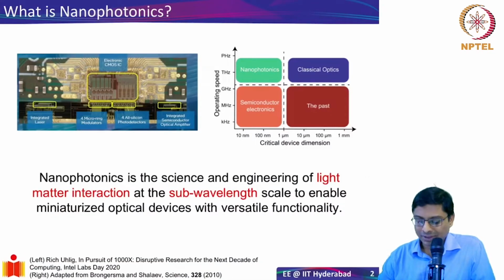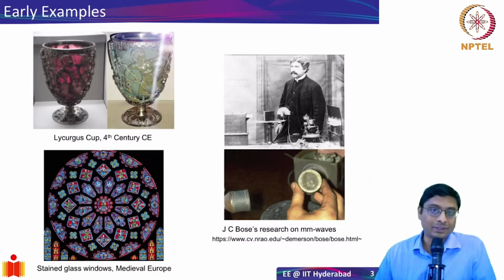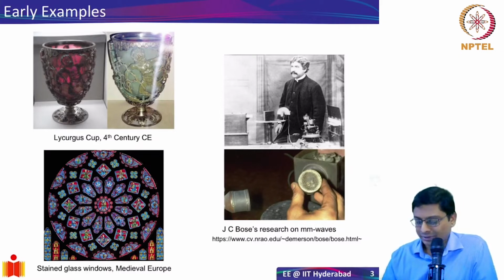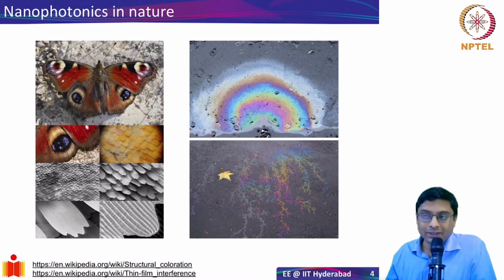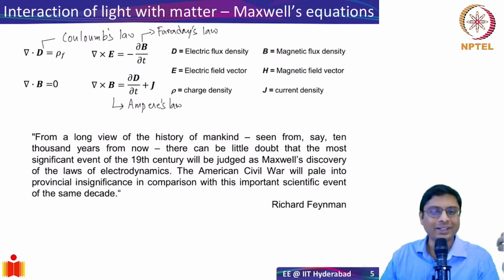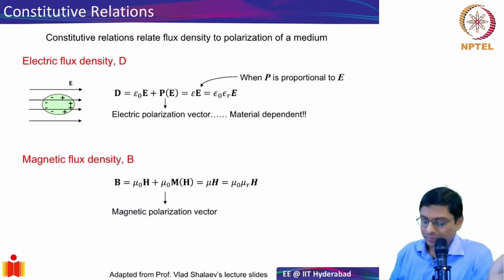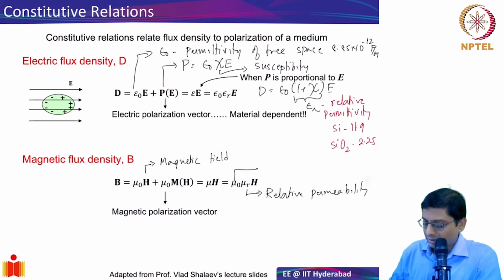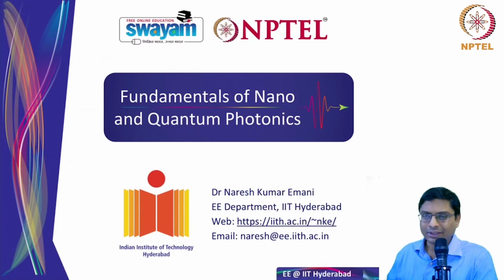Lecture 1: Review of Maxwell's Equations